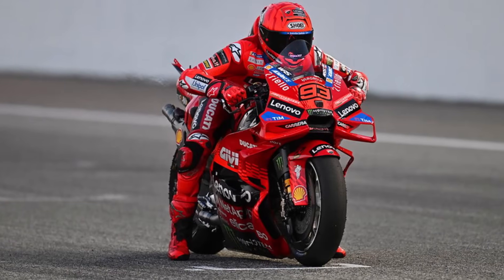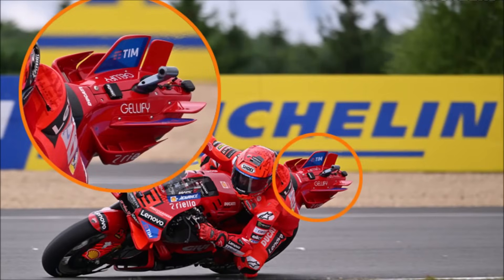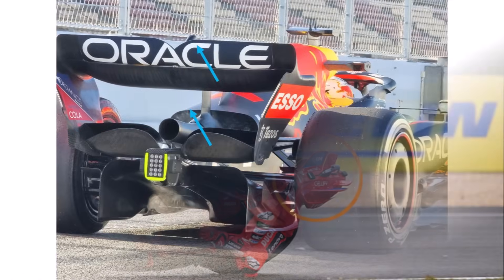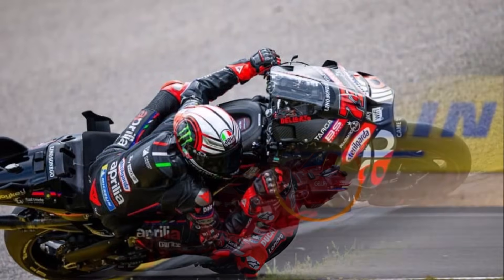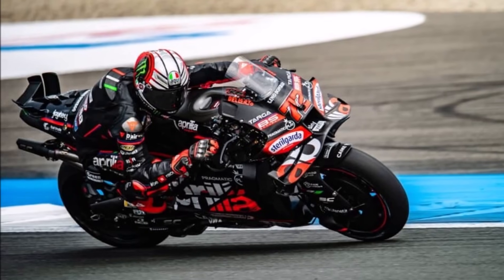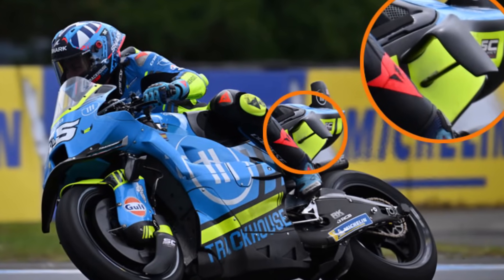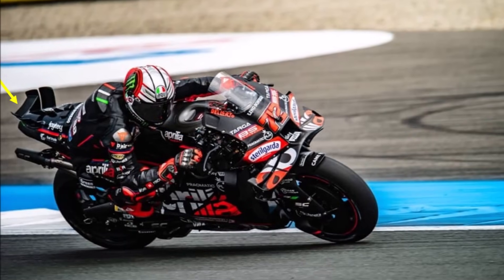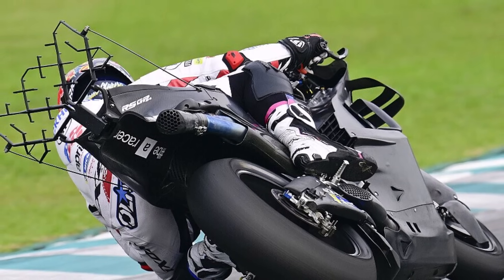MotoGP 2025 - New wings appearing - Aero EXPLAINED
Let's take a closer look at the latest aero developments of Ducati and Aprilia and how they should improve performance!